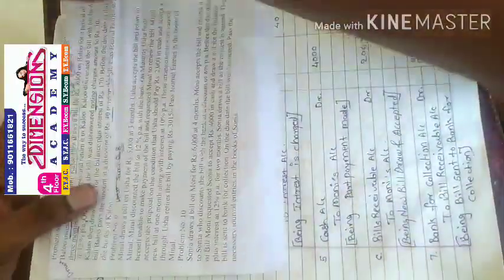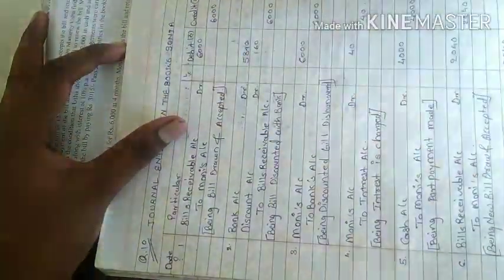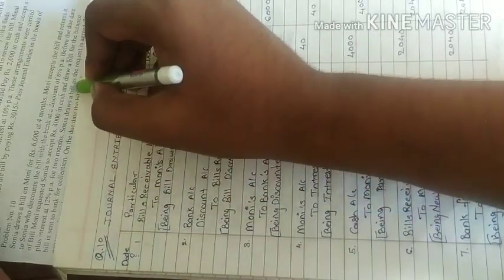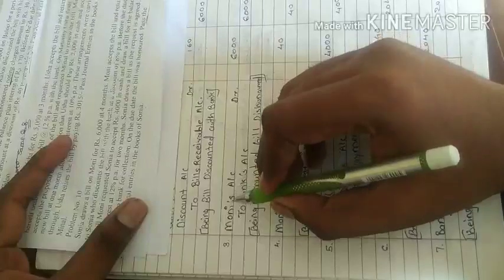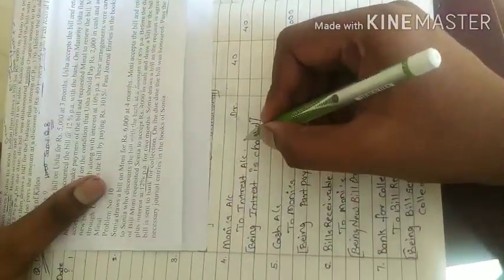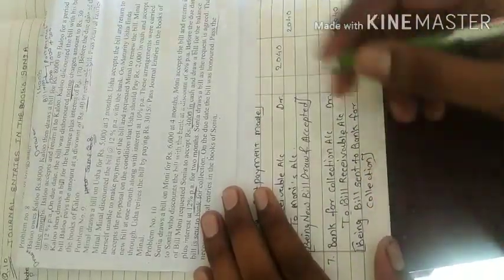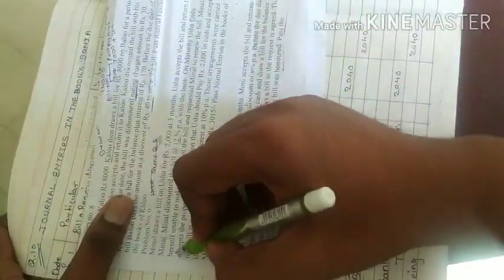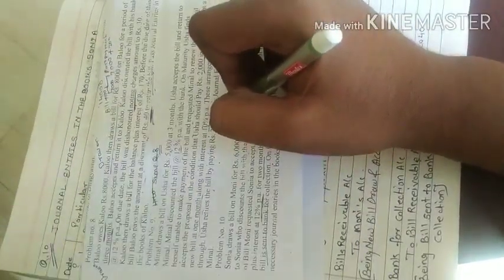Bill of exchange sheet no 1 # *problem no 10*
Dimension academy nallasopara